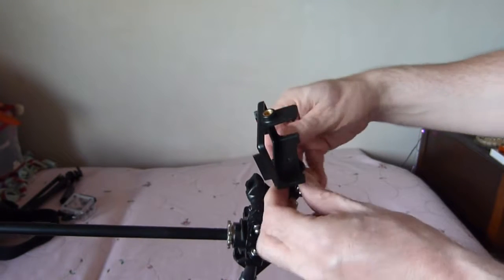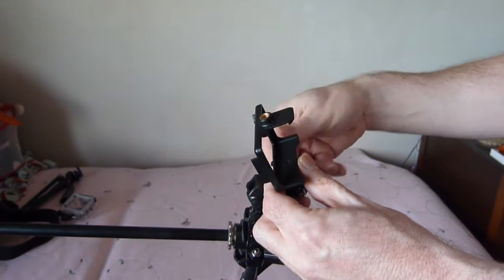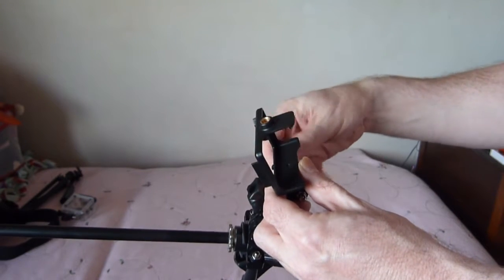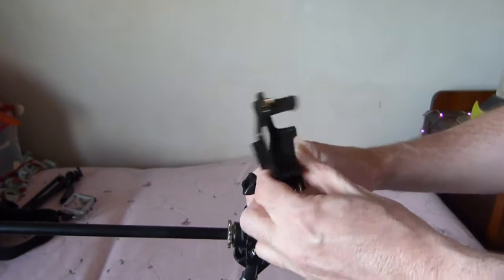Action Cam Hints & Tips - The DidgeCam (Excelvan Q8)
You can mount your action camera to just about anything. Here I demonstrate mounting one to a didgeridoo.